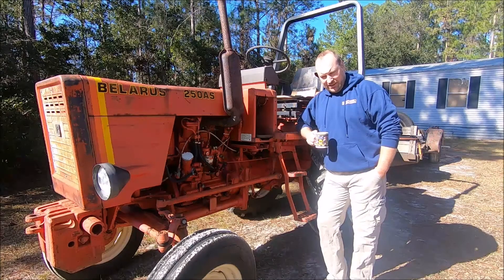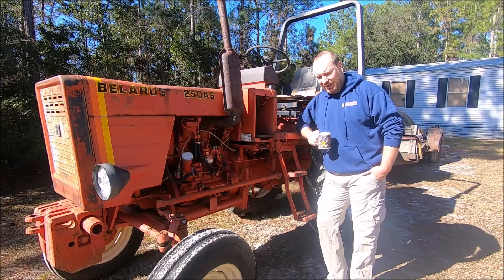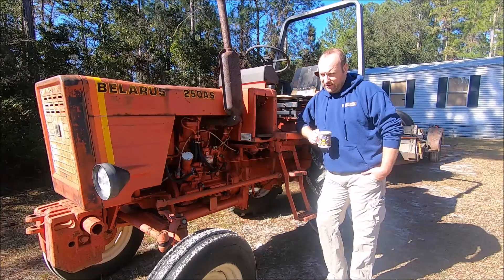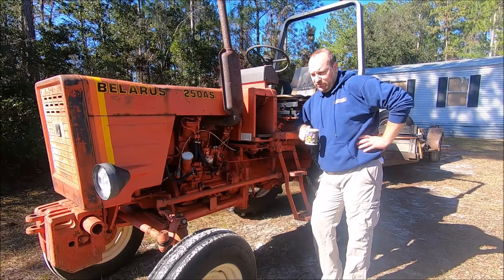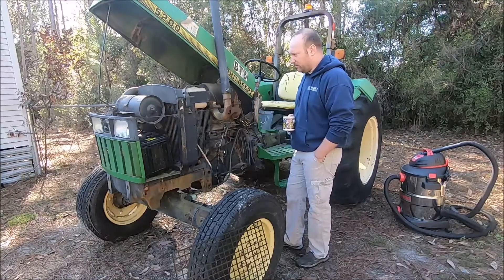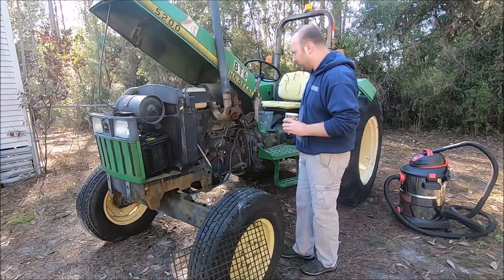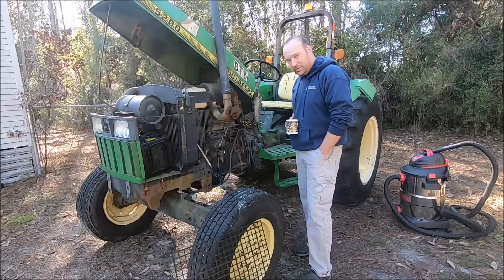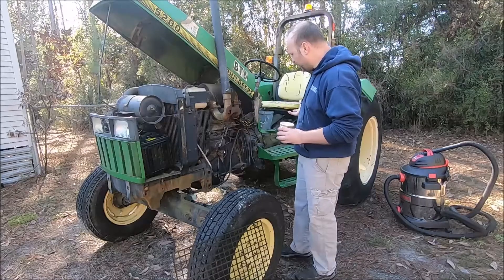Belarus Tractor 250AS versus John Deere 5200 quick issue comparison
A quick glance at why we prefer our Belarus 250AS tractor over different makes... a very fast comparison of issues and costs of ownership.